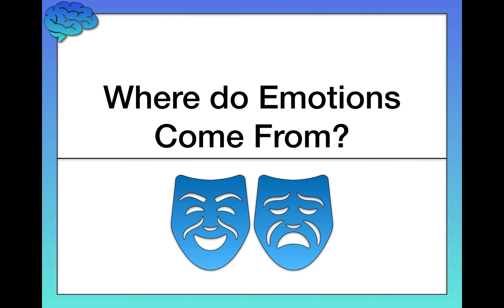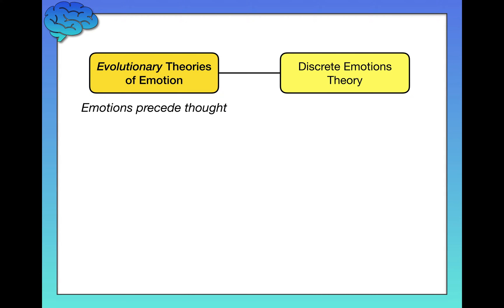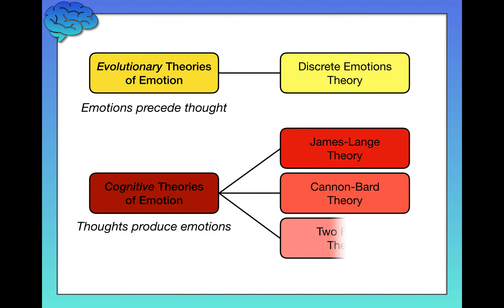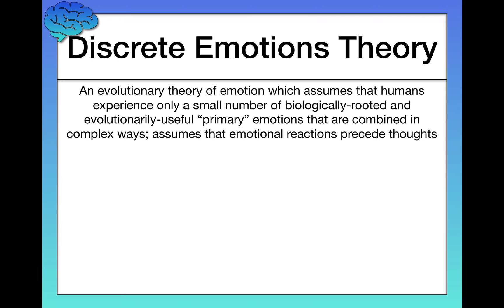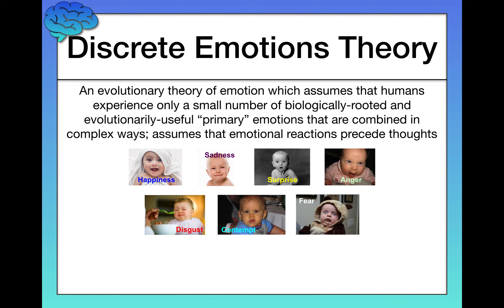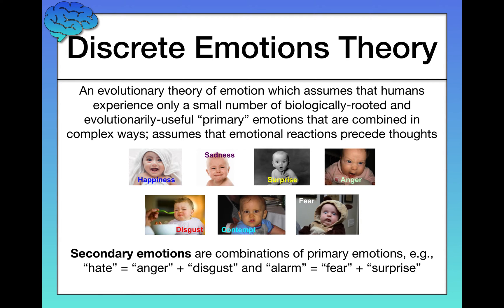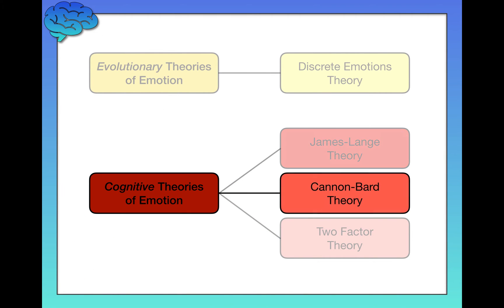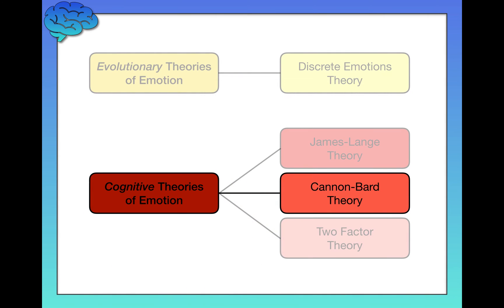Where do Emotions Come From? Theories of Emotion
In this video, we shift gears to discuss human emotion. We focus specifically on psychological theories of emotion–that is, theories about the origins of emotion.

Evolutionary Theories of Emotion: Theories which assume that emotions precede (i.e., come before) thought; these theories posit that emotions are innate, universal, and serve adaptive functions.

Cognitive Theories of Emotion: Theories which assume that thoughts produce emotions; these theories posit that emotions arise out of the interpretation of bodily arousal or the external context.

Discrete Emotions Theory of Emotion: An evolutionary theory of emotion which assumes that humans experience only a small number of biologically-rooted and evolutionarily-useful “primary” emotions that are combined in complex ways to produce the full range of human emotion; assumes that emotional reactions precede thoughts.

Primary Emotions: Innate, biologically-rooted emotions that, according to the Discrete Emotions Theory, all humans share (i.e., they are universal); the primary emotions are happiness, sadness, surprise, anger, disgust, contempt, and fear.

Secondary Emotions: More complex emotions that, according to the Discrete Emotions Theory, are the result of combining primary emotions; for example, “hate” is a combination of “anger” and “disgust.”

James-Lange Theory of Emotion: Cognitive theory of emotion which assumes that emotions result from the interpretation of our bodily reactions to stimuli.

Cannon-Bard Theory of Emotion: Cognitive theory of emotion which assumes that physiological arousal and emotional experience occur simultaneously, yet independently.

Schachter-Singer Two Factor Theory of Emotion: Cognitive theory of emotion which assumes that two psychological events are required for emotion: (1) an undifferentiated state of physiological arousal or alertness and (2) an appraisal of the external context to determine what caused that state of arousal.